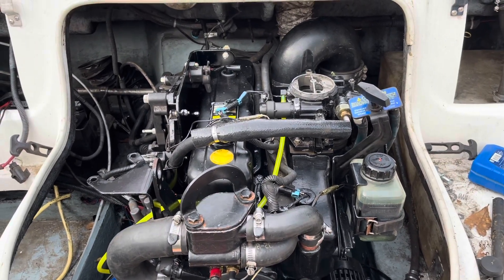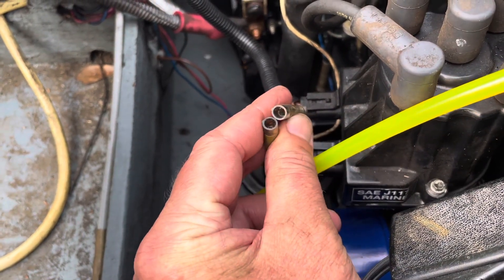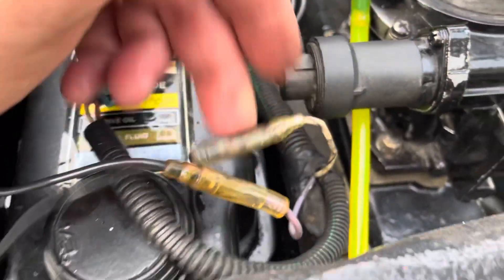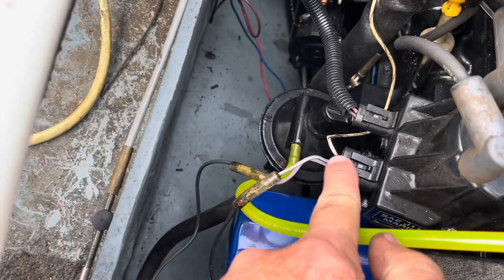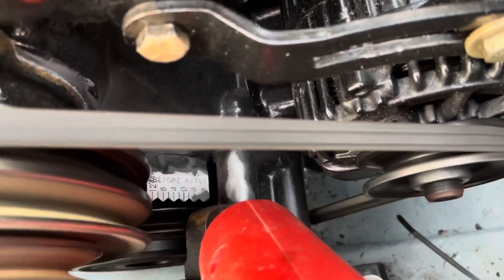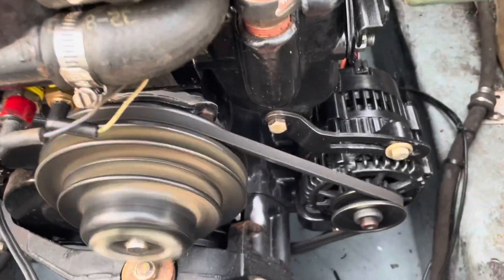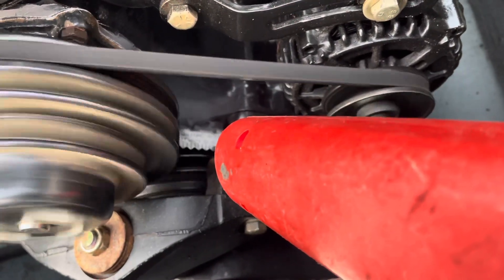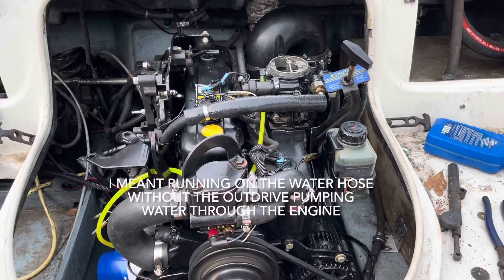Mercruiser 3.0 1(k) - Dynamic Timing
In this video I show how to set the base ignition timing with a timing light on a Mercruiser 3.0 4 cylinder engine. This process is the same as that shown in my video on how GM Delco EST marine ignition systems operate. You can find that video here:

Rather than using a timing shunt tool on the 4 cylinder Mercruiser engines they provide you with the connectors and the signals needed in the factory harness. You just have to fabricate a black jumper wire to connect terminals R and E on the ignition module. From there you repurpose the shift kill switch wiring and the system is ready to be timed with a timing light. Just follow the steps shown in the video.